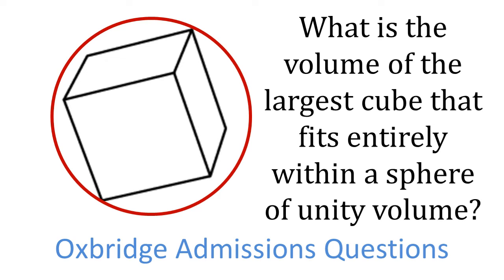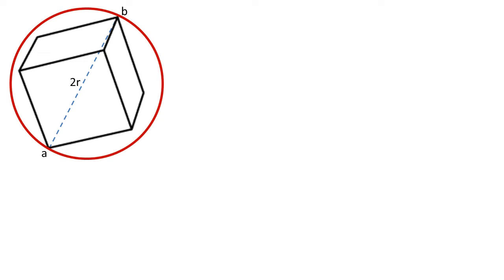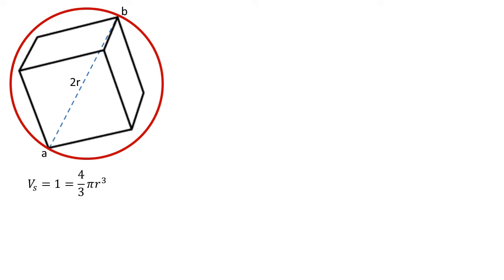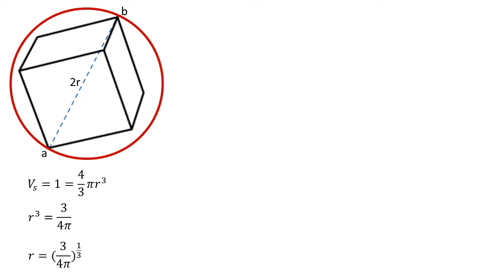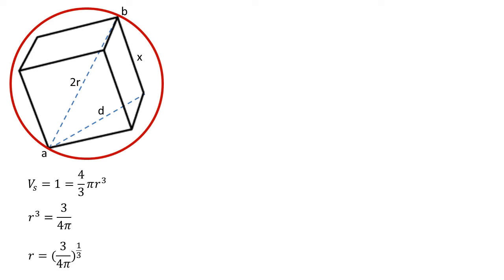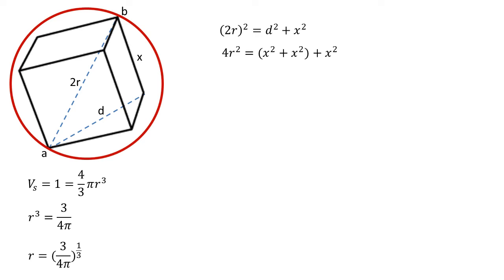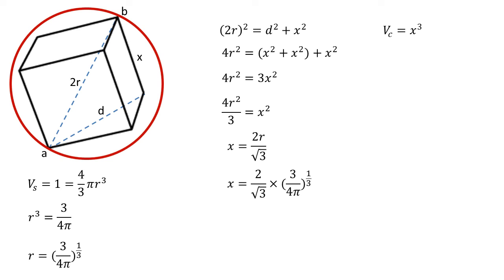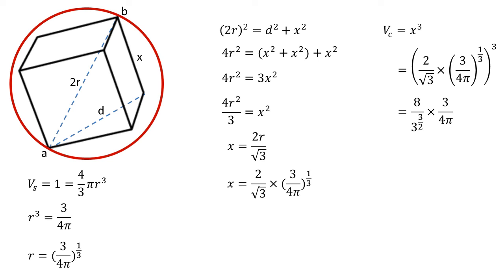What is the Volume of the Largest Cube That Fits Inside a Unity Sphere - Oxbridge Admissions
What is the volume of the largest cube that fits entirely within a sphere of unity volume? Find out how to solve this Oxbridge maths admissions-style question in this full walkthrough video.
Excellent practice for any potential Oxbridge maths applicants.